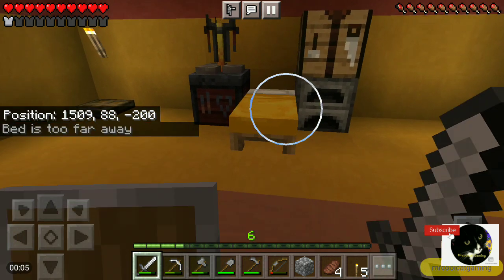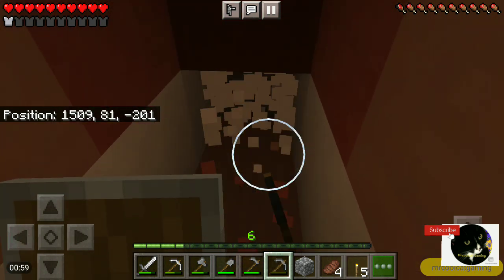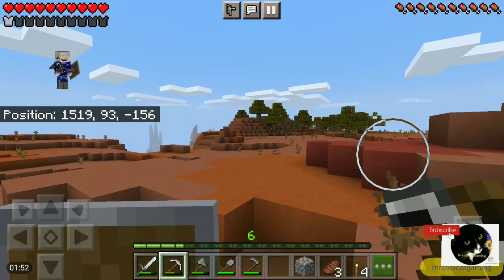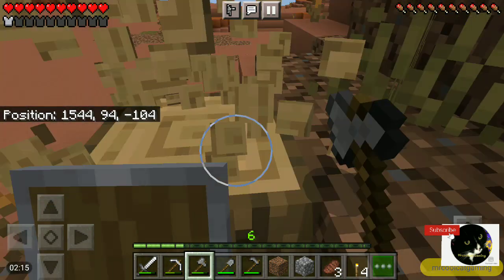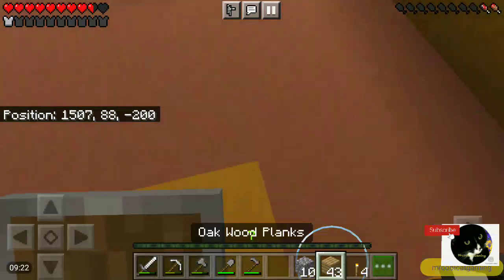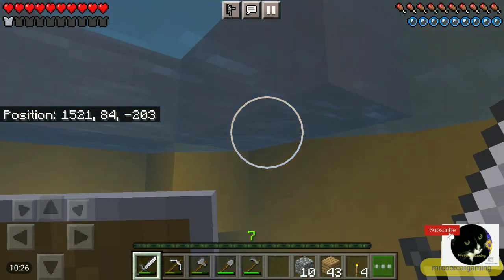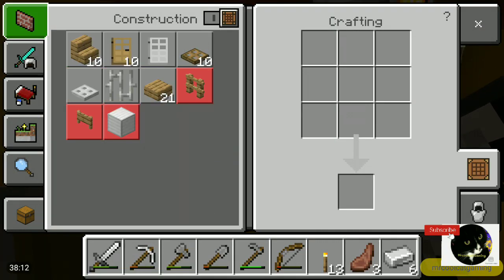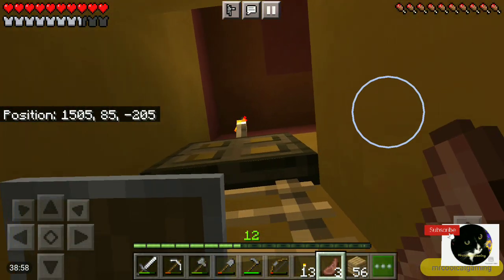first diamonds and strip mine completed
welcome to mrcoolcatgaming this series is a bedrock edition 1.16 play through this episode we mined a strip mine and found our first diamonds to top it off we have full iron armour keep inventory is on for more action packed videos